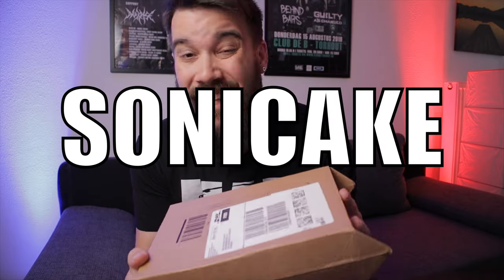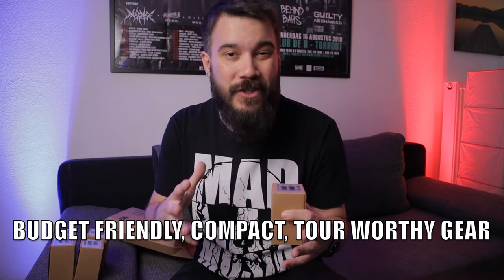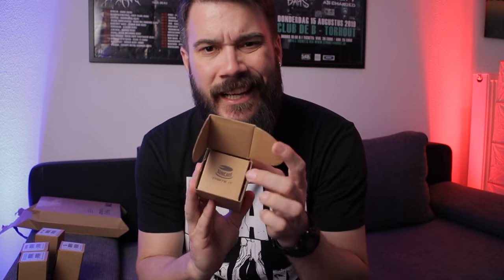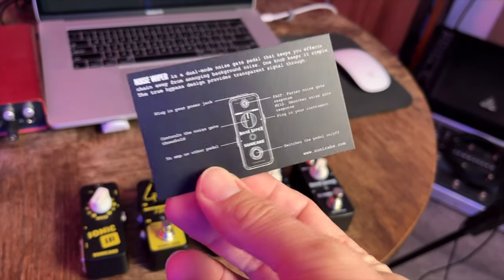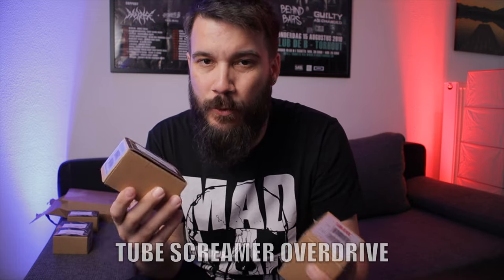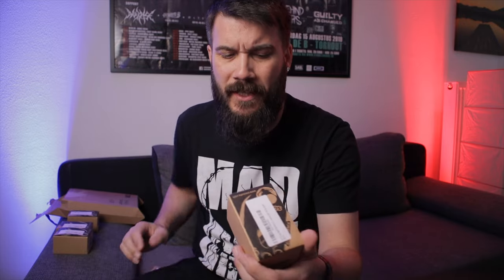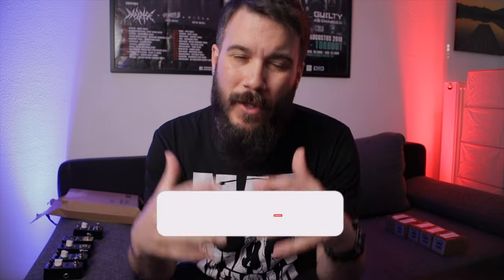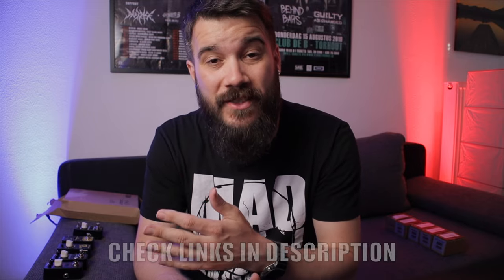Sonicake Mini Guitar Effect Pedals… Are they worth it??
Sonicake Technology Guitar Pedals - Unboxing and First Impressions

What's up Crazies!!

The kind folks at Sonicake Technology sent me a handful of really exciting Guitar Pedals and today we'll unboxing these things and checking them out!!

I'm really happy with the quality of these Pedals. They are built Solid as a Rock and their Compact Size makes them Super Easy to Add to any Pedalboard Setup!

If you have questions be sure to drop em in the comments!

↪️ Save 15% During Their Summer Sale! (Discount Automatically Applied)